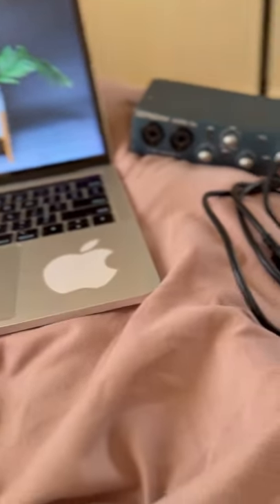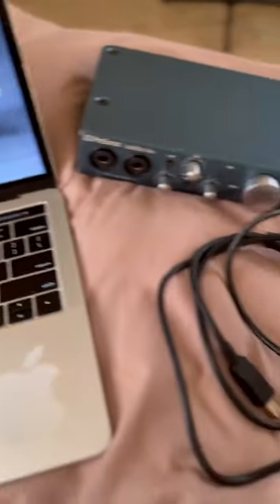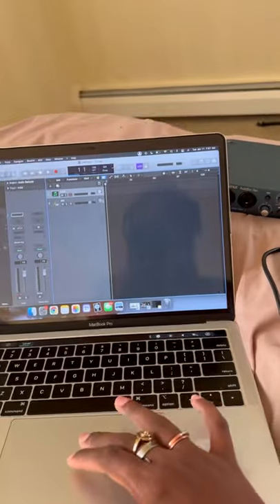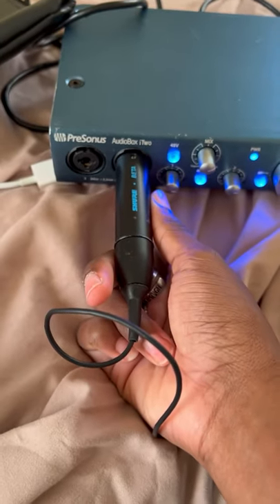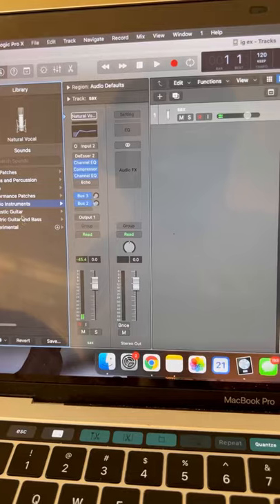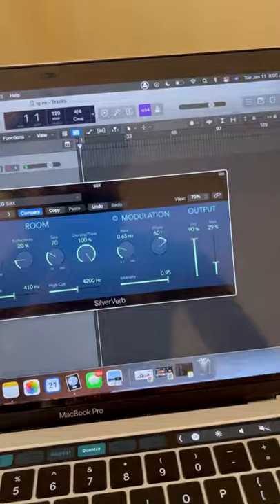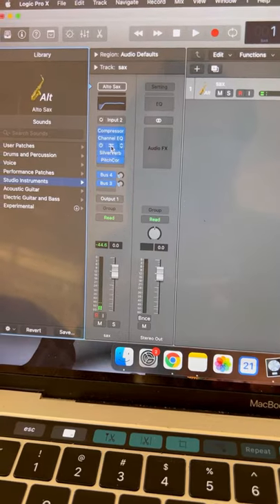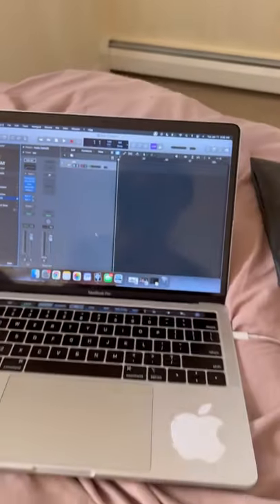HOW I RECORD/ MY RECORDING EQUIPMENT / EFFECTS I USE ON MY SAX